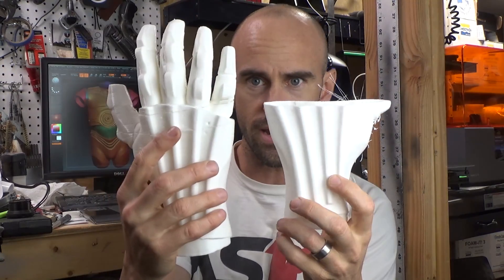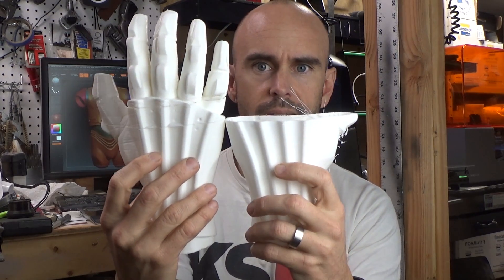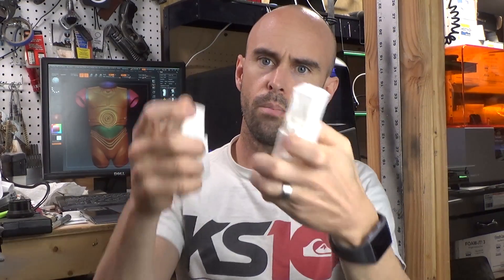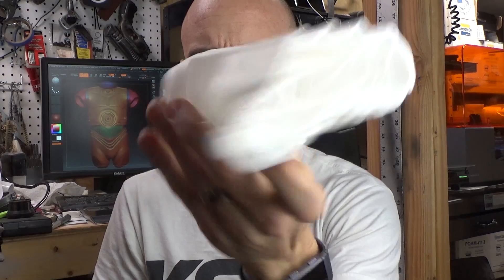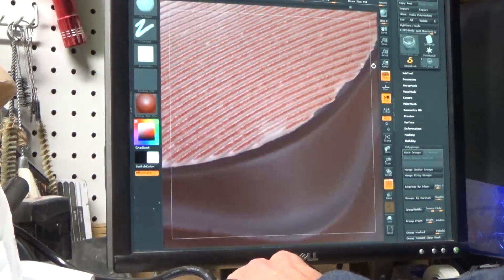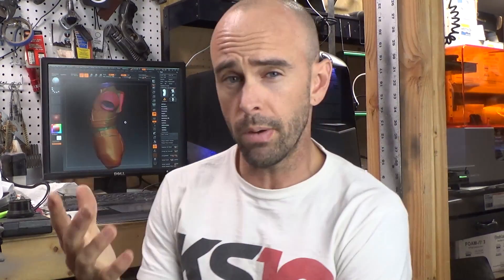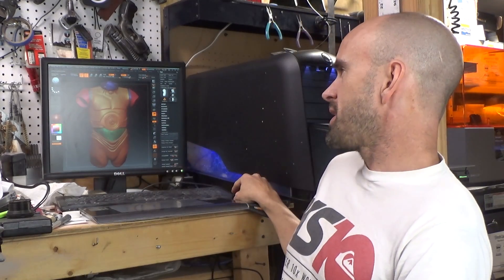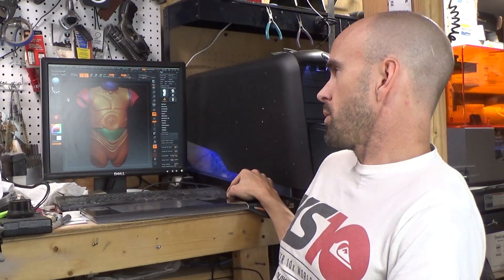3d Printed C 3PO Build pt02.5 Update and links to free 3d models!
Just a quickie update as I probably won't have one for this project for 2 or 3 weeks. Basically just organizing all of the parts of the models in zbrush to help the cleanup and separation of the parts for 3d printing.
Below are links to the files I'm using and some more!

FULL DON POST C-3PO SCANS!!!

Costume from Don Post C-3PO scans (needs work but great starting point)